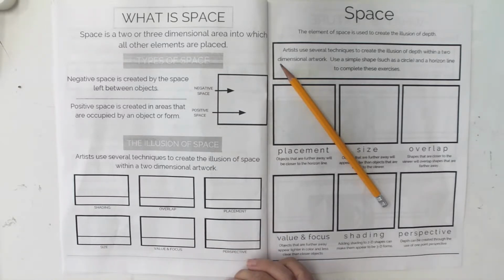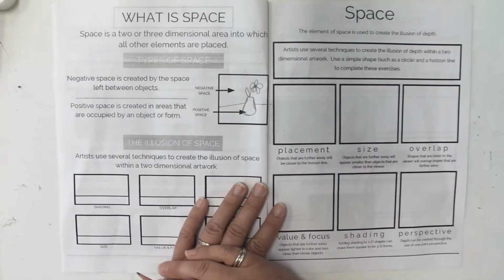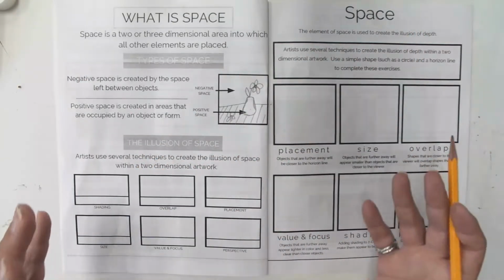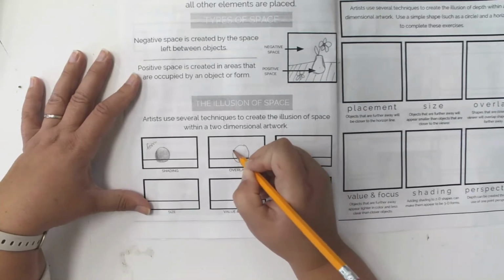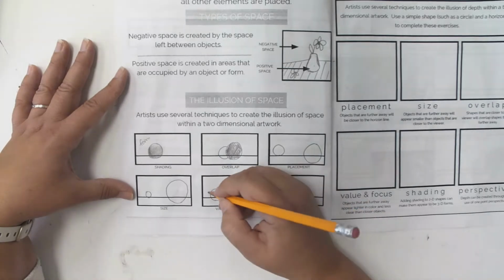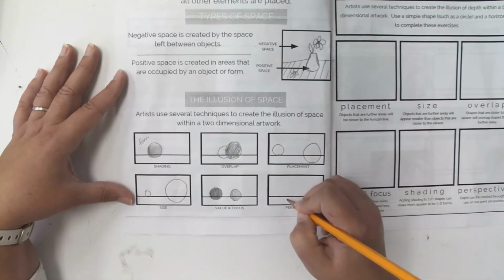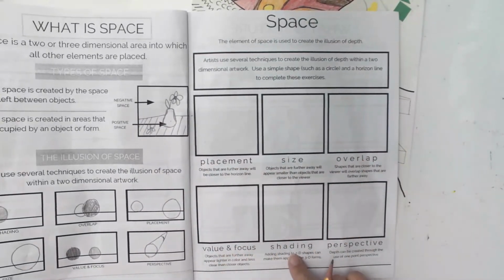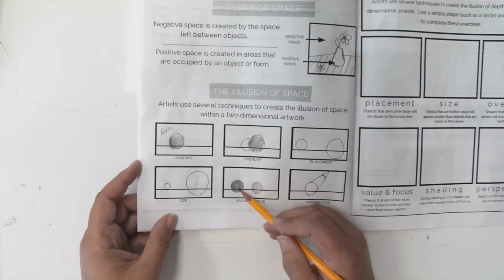Elements of Art Lesson: Space